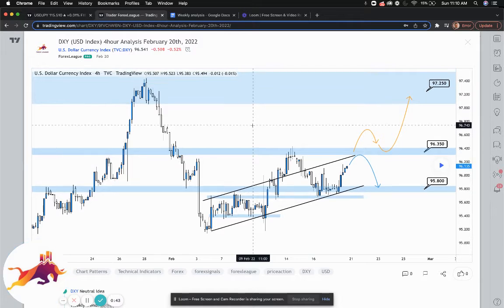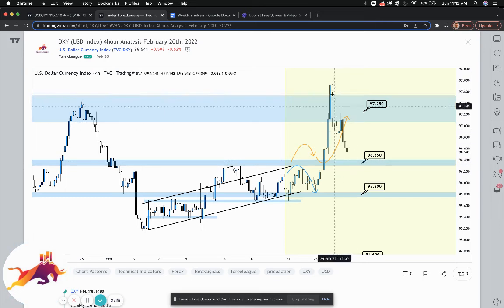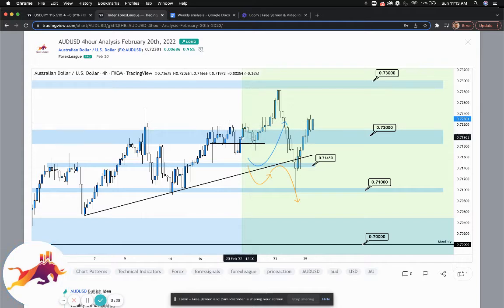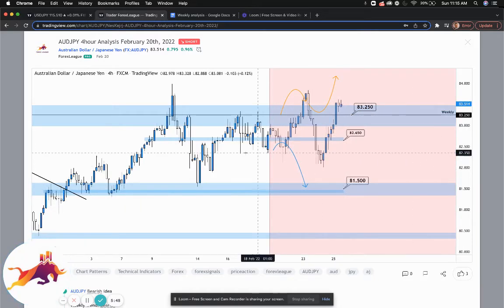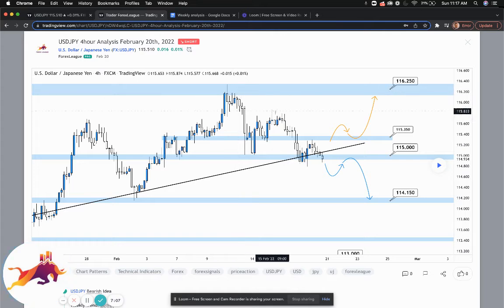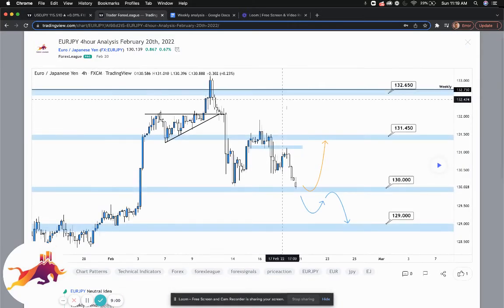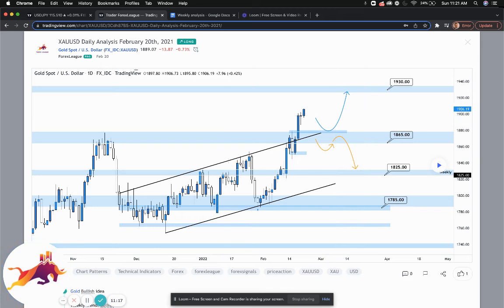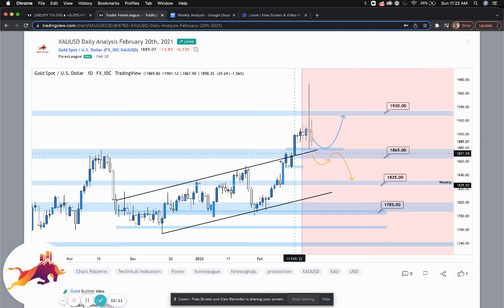Forex League Weekly Analysis Review Feb 20th - Feb 25th, 2022